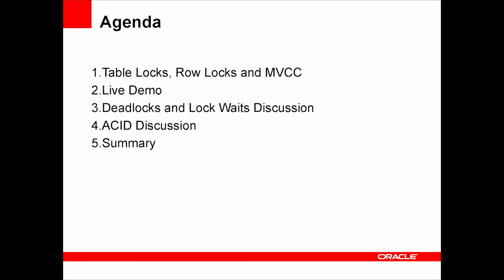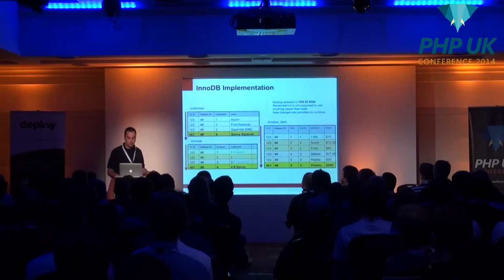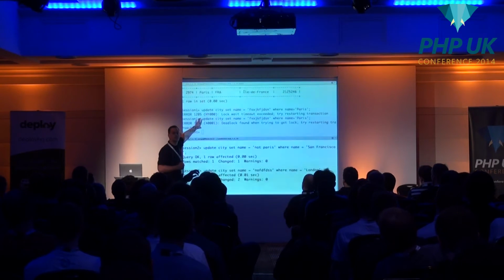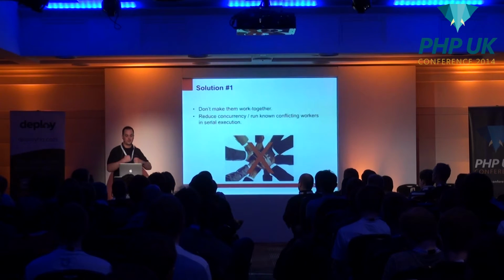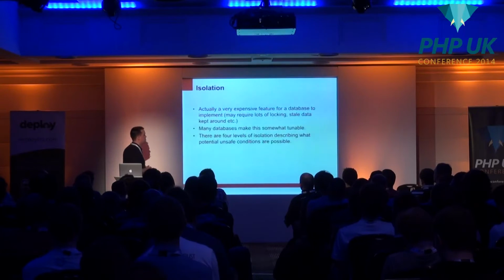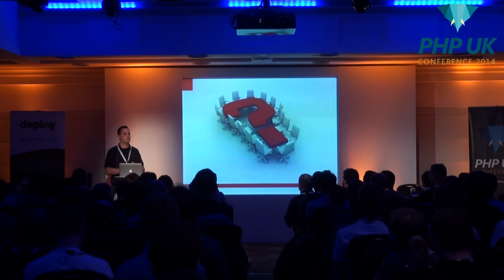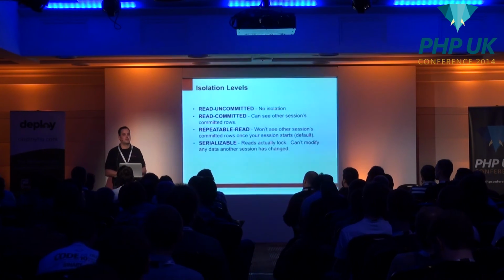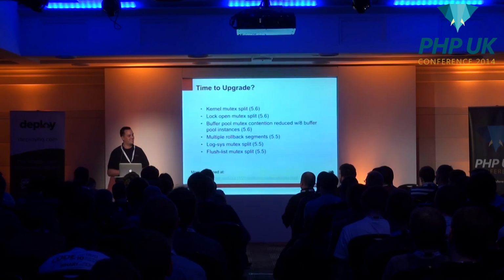PHP UK Conference 2014 - Morgan Tocker - Locking And Concurrency Control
When you use a RDBMS, it offers a number of features to protect data integrity and protect against concurrent modification of data. Concepts covered in this session include table/row locks, MVCC, deadlocks & lock waits, transactions and isolation levels. Attendees will also get a better understanding of various database errors, and know how they are expected to be handled by applications. Examples will use MySQL 5.6, but cover theory that is 90% applicable to all databases.